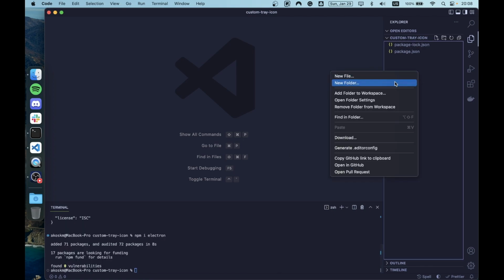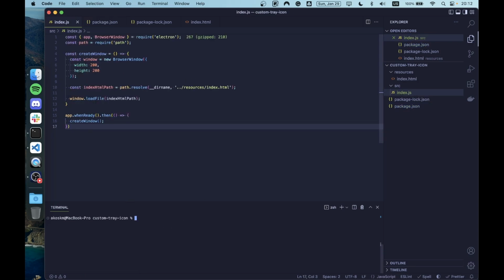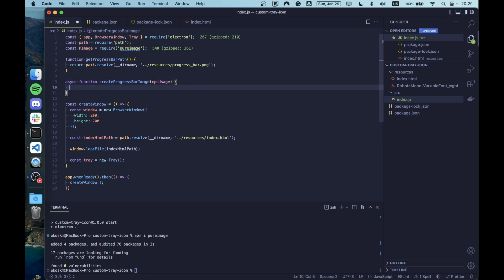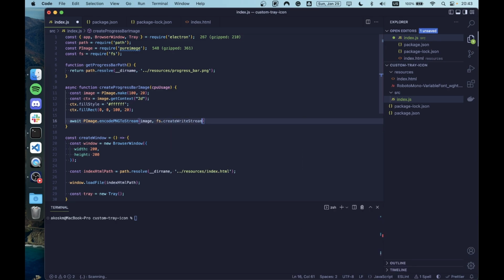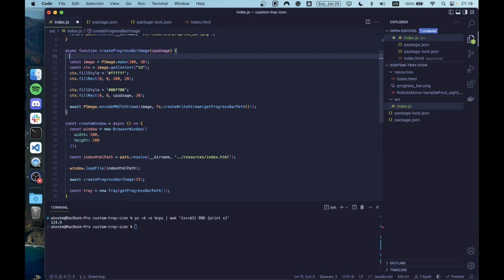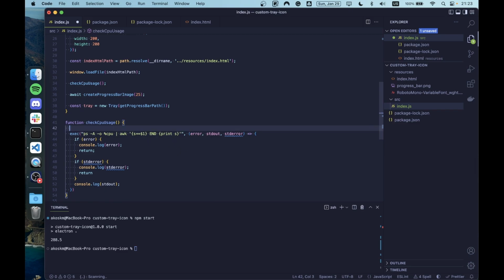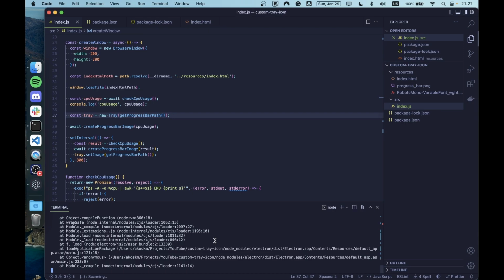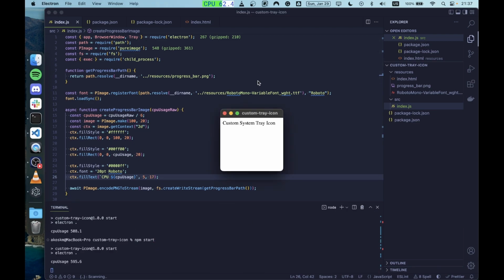Build a CPU usage indicator in Electron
In this video we will build a custom CPU usage indicator and learn how to create dynamic system tray images in Electron with pureimage.

00:00 - Start
00:31 - Basic Project Setup
05:43 - Create a Tray Image Programmatically with pureimage
10:16 - Setting the Programmatically created image as the Tray icon
11:24 - Adding the CPU usage indicator
12:38 - Getting the CPU usage from the command line
13:50 - Capturing the output of a Terminal Command inside Electron
18:29 - Periodically updating the Progress Bar
19:59 - Add some text to the System Tray image
21:15 - Registering Custom Fonts with pureimage
22:39 - Final result